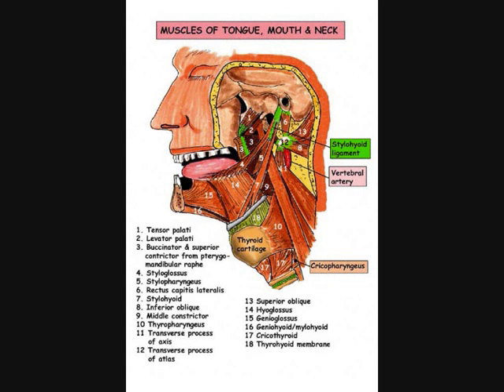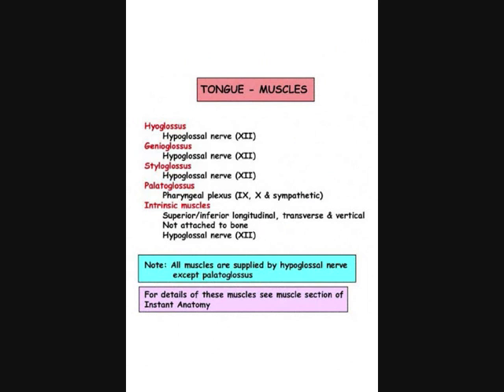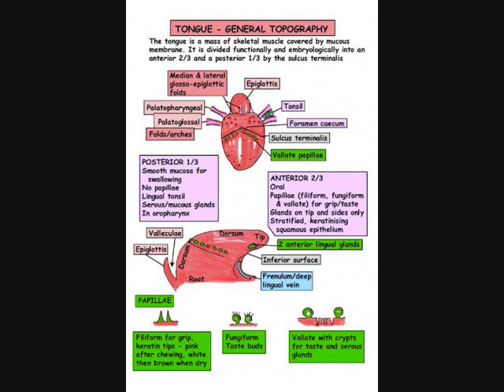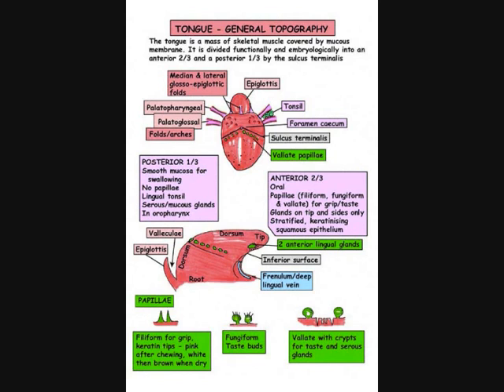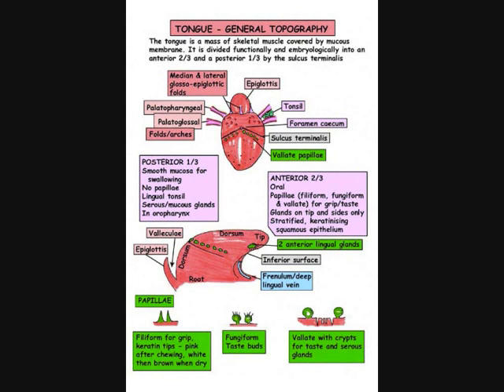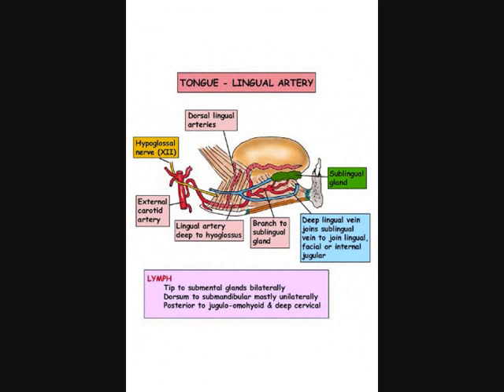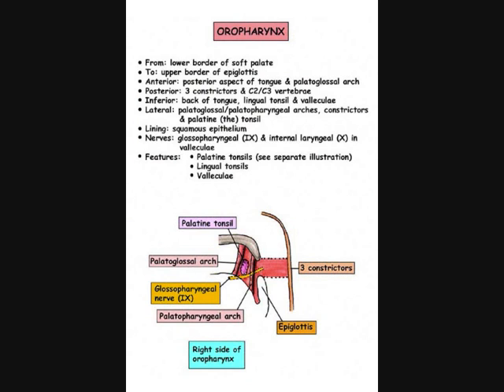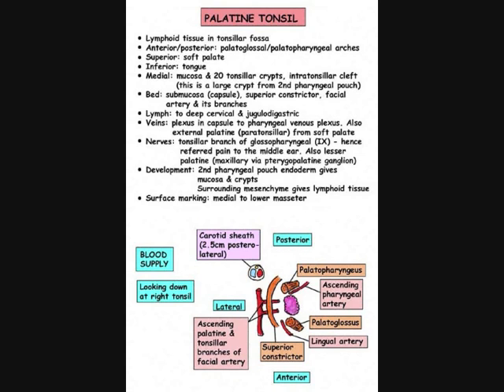Instant Anatomy Podcast 17 part 2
This is part 1 of Podcast 17 is on the Mouth and Oropharynx for more details